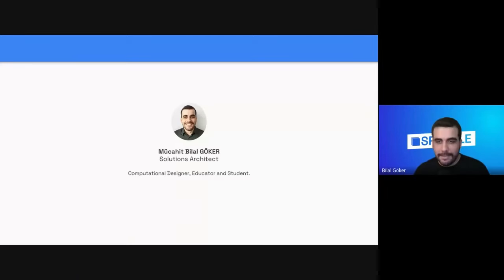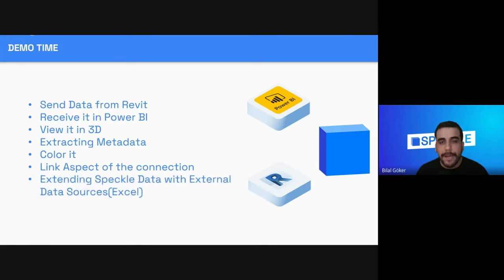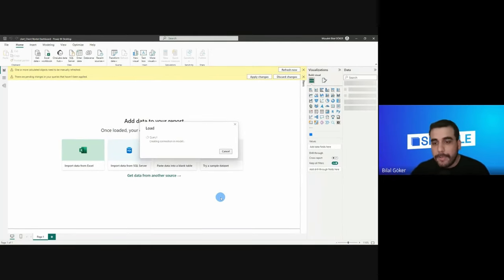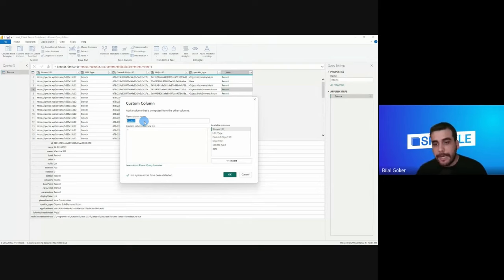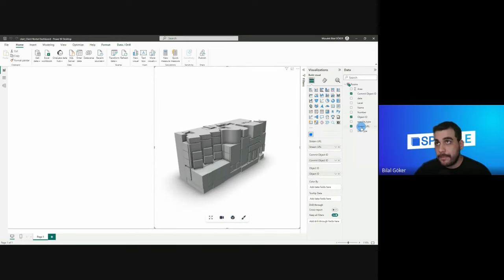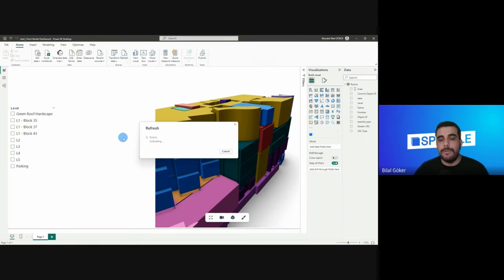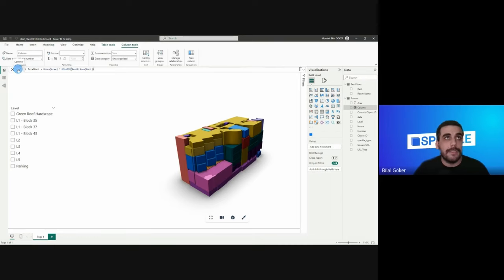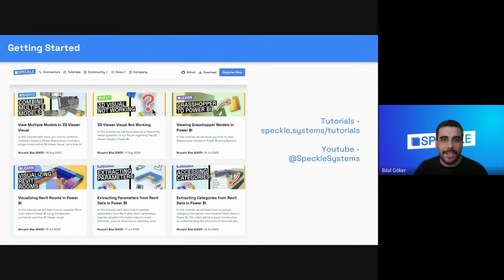Real Estate Dashboard🏙️ with Revit and Excel Data